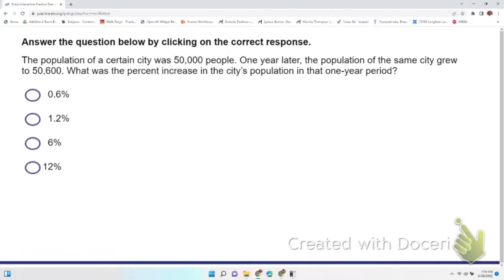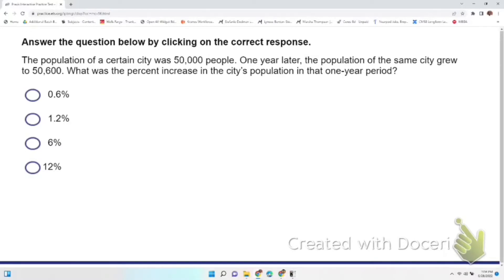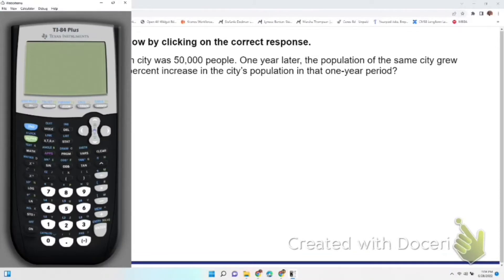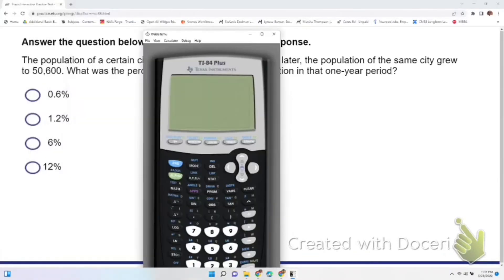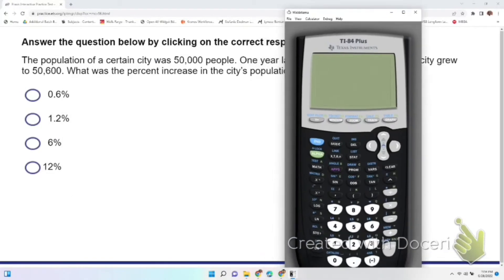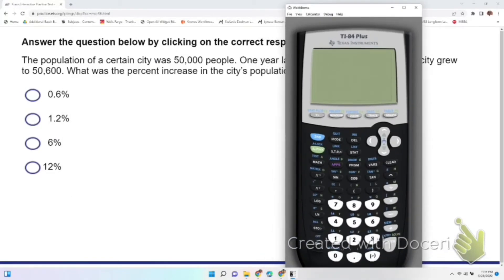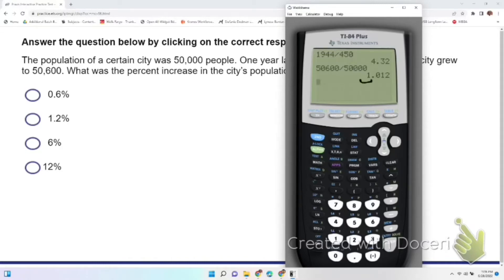[ETS Praxis 5003 Official Practice Test #36] How to Determine the Percent Increase of a Population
HOW TO PASS THE PRAXIS 5003 MATH TEST

Don't Let the Praxis Hold You Back Any Longer. Click Here to Register For Our Brand New Praxis 5003 Course!

Maththrive.com Take your free Praxis assessment (in development) and request tutoring by me!

Special Thanks to ETS.org for providing official practice tests that look and feel strikingly similar to the official Praxis Tests. For $20 take your timed, practice test that's made by the test maker!

Finding the Value of a Digit

Today in the Official ETS Praxis 5003 Math Practice Test, we complete Question 36:

The population of a certain city was 50,000 people. One year later, the population of the same city grew to 50,600. What was the percent increase in the city’s population in that one-year period?

We use critical thinking to solve every problem we face with confidence.

Please put any math questions you have in the comment section below and I’ll respond in the video.

to find blogs that will explain in detail each problem from this practice praxis series as well as provide you with a couple problems that look similar to the one shown in this video!